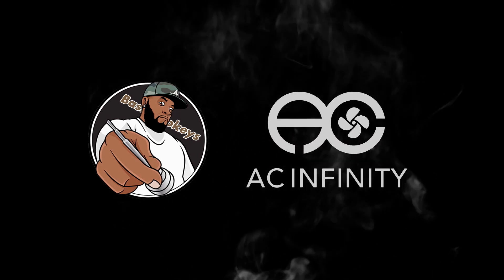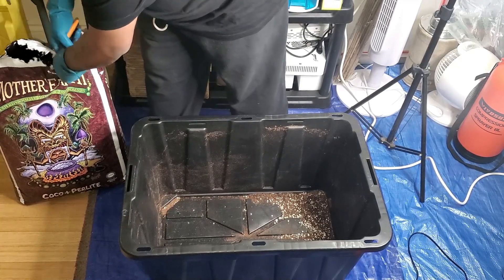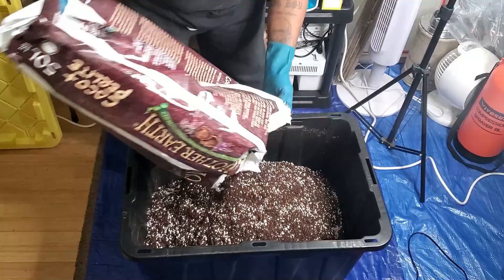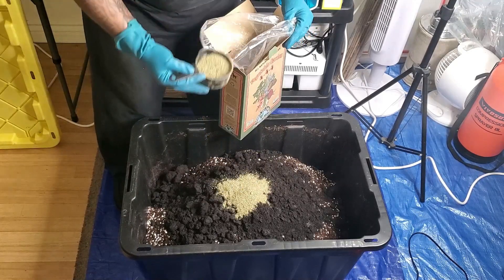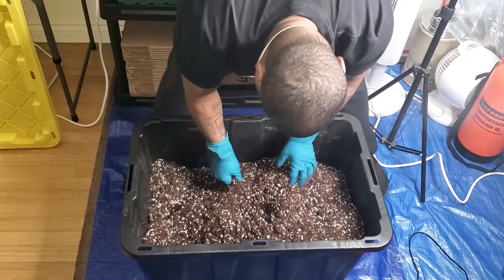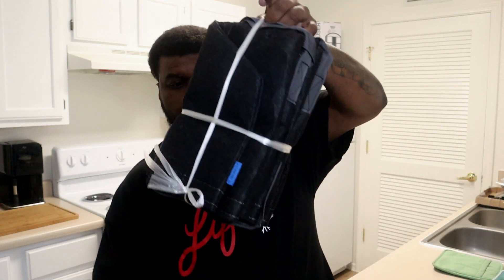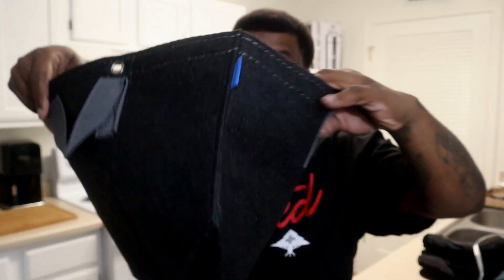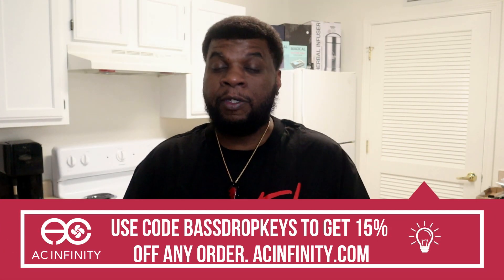How To Amend Soil, Coco Coir, or Any Grow Medium - The Infinity Grow: S1 EP2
Learn how to amend your soil, coco coir, or any grow medium

►Thanks to the great people at AC Infinity for Sponsoring me.

►Commercial Light

►Supplies
Mother Earth Coco Coir
Worm Castings
Organic Fertilizer

If you want to send me Packages or Fan Mail
Dwaine Keys
5290 Mcnutt Rd Ste 211